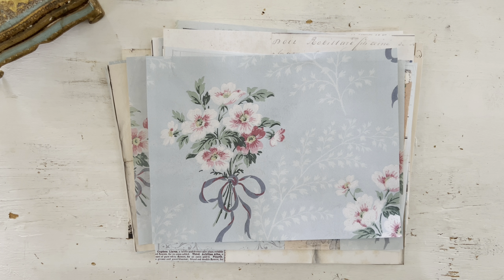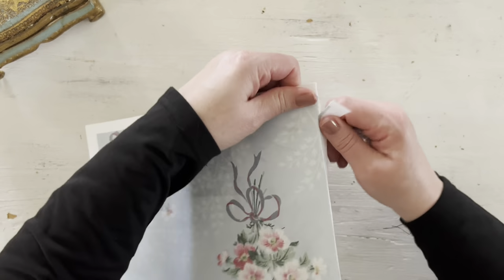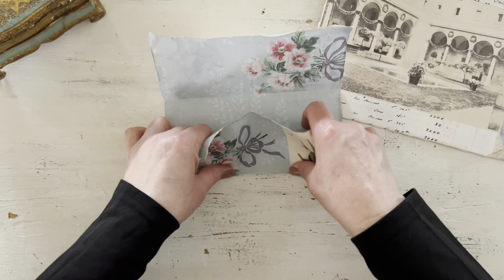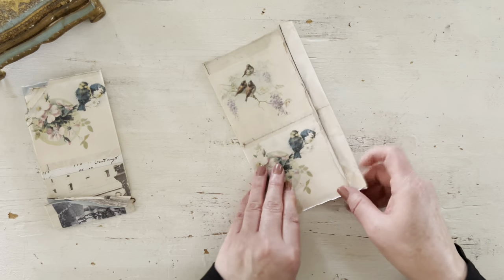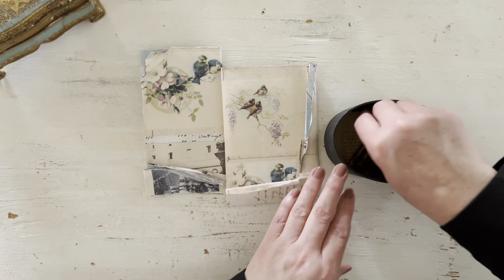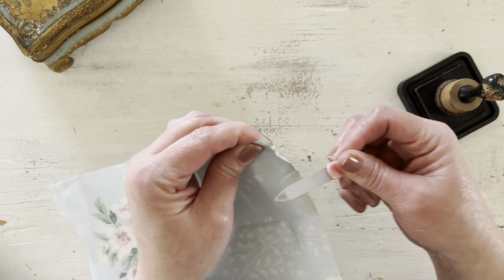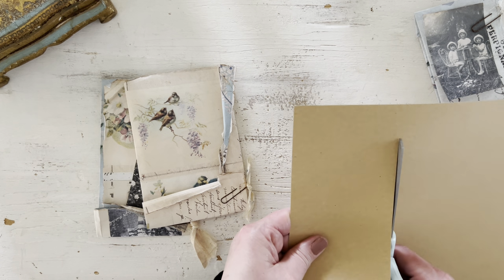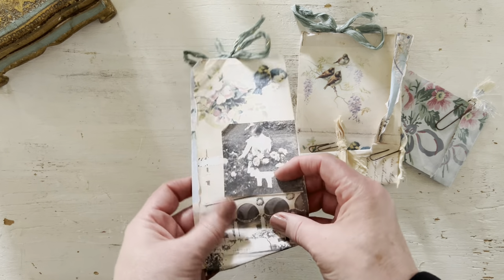Folded Paper Pockets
Hello! I am using the Secret Garden kit in my video today. You can find it here...

~~ A special thank you to Heather @rosehillpapercottage7179  for the inspiration for this project! Check out her video here!